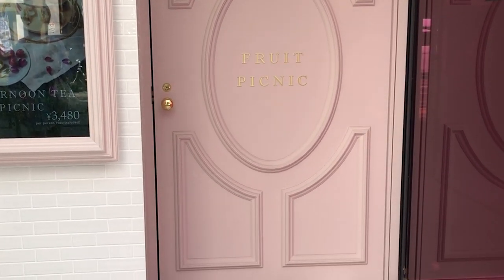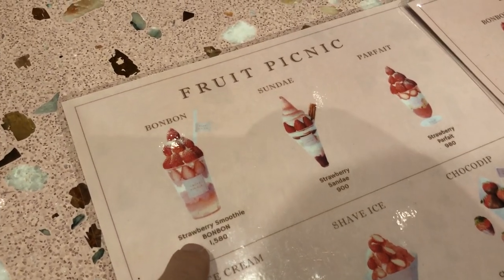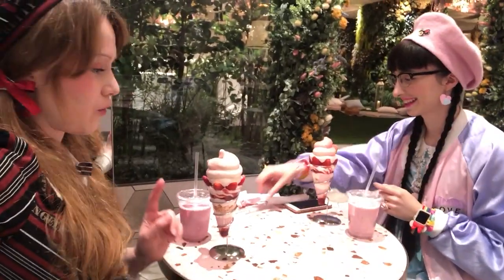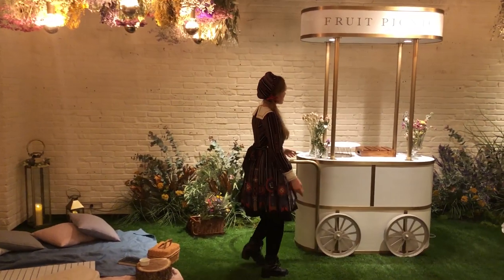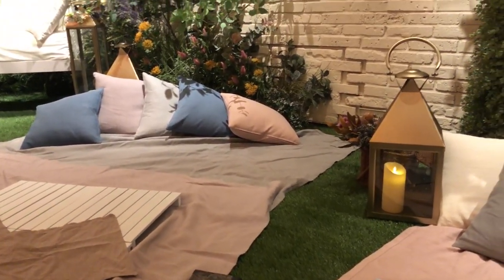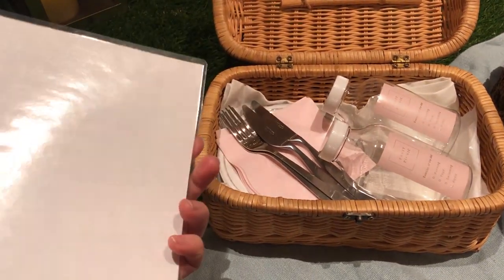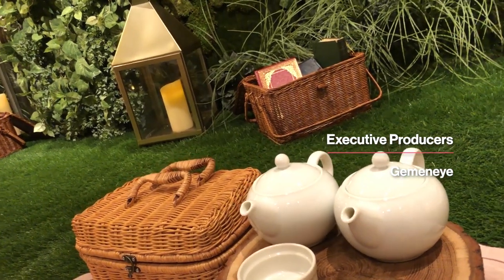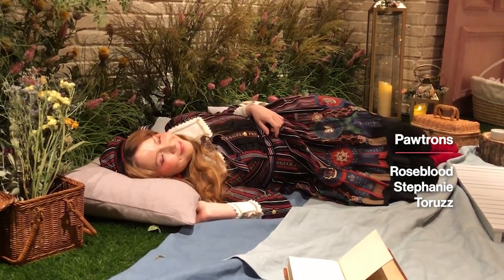I Can't Believe This Failed?! The Vanishing Cafe of Harajuku Tokyo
If you love cute and kawaii themed cafes in Tokyo and wanna know top cafes in Harajuku, look no further, I will probably have tried visiting. However this cafe appeared in Harajuku 2019 and then suddenly vanished after 2 months. Let's have a look inside this Harajuku Cafe when it still existed and find out what could have contributed to its disappearance.

Guest:
Sarah Nyappi IG: sara_nyappy

Great video edit by Ryoga! Thank you!

I am Cathy Cat! I am just a foreigner girl living in Japan working as street reporter. I feature my everyday as well as Japanese fashion, kawaii Japan goods, Anime, Manga, Hauls and events and more.

☆チャネル登録よろしくおねがいします☆